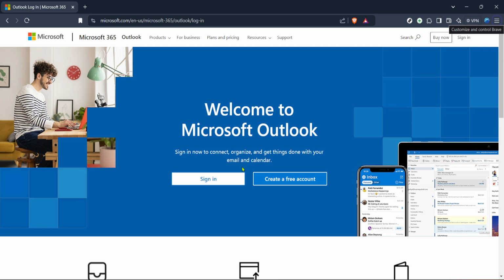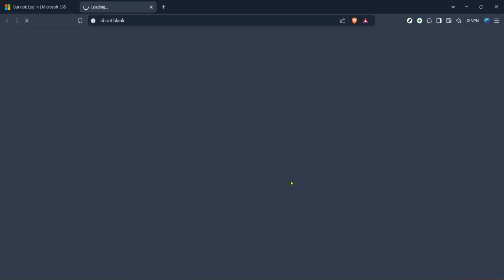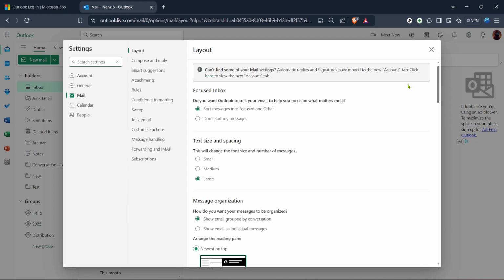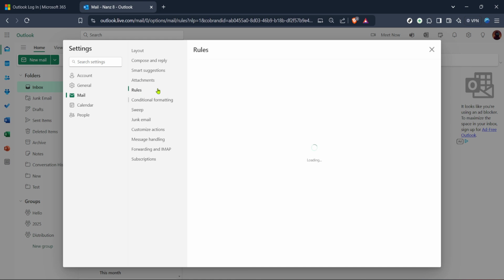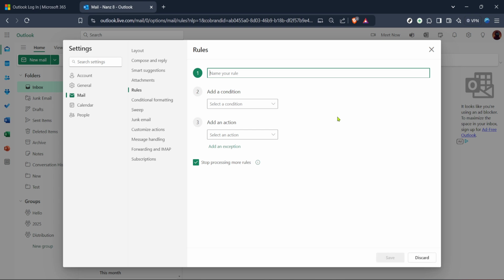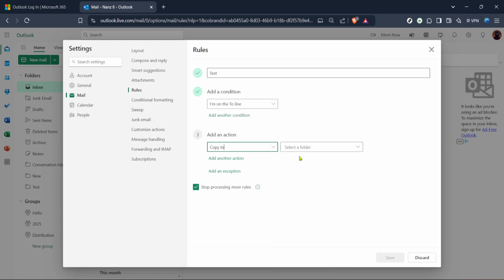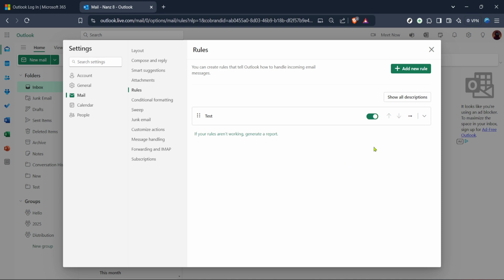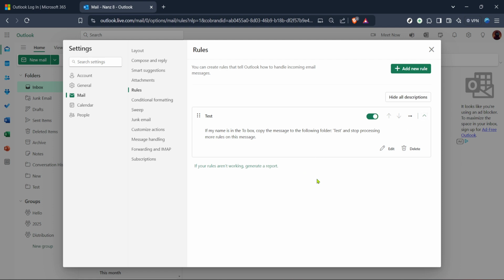How to Put Rule on Outlook (Full 2025 Guide)